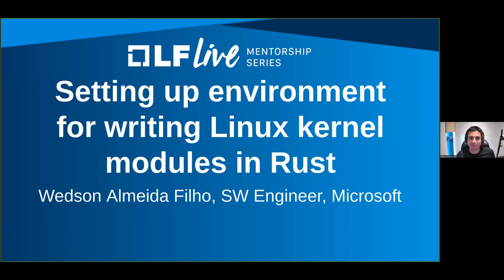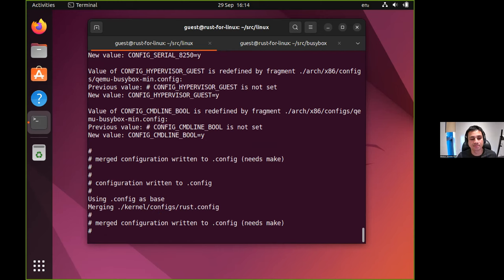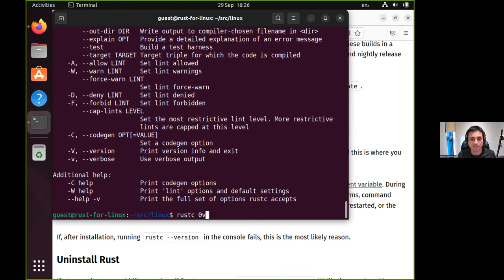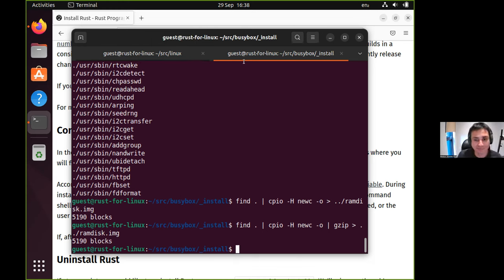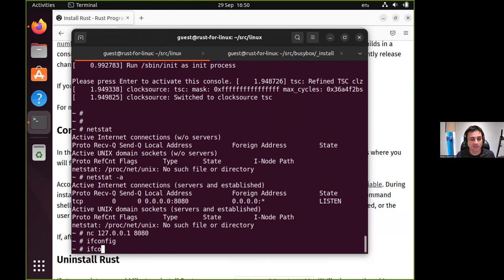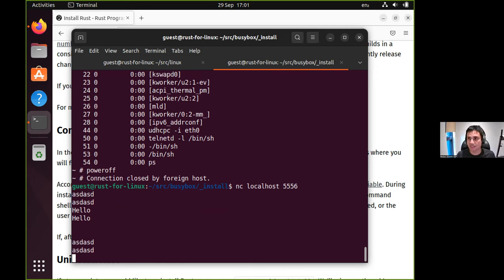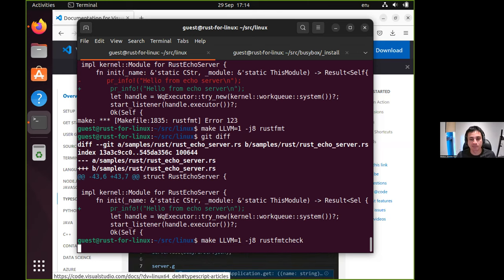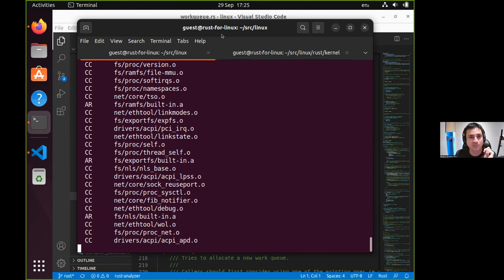Mentorship Session: Setting Up an Environment for Writing Linux Kernel Modules in Rust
Mentor: Wedson Almeida Filho, Software Engineer, Microsoft

This session will be a hands-on walkthrough of how to set the environment up to write modules for the Linux kernel using the Rust language.

In the previous Rust for Linux session, we started with a virtual machine with the environment already set up. This session is a prequel to that: we begin with a newly-installed Ubuntu machine and install software packages, clone repositories, build the kernel and a busybox-based ramdisk so that we can eventually run the kernel in qemu with networking support, and can debug it with gdb. We will also show troubleshooting steps when enabling Rust and will make slight changes to a Rust sample to demonstrate Rust tooling.